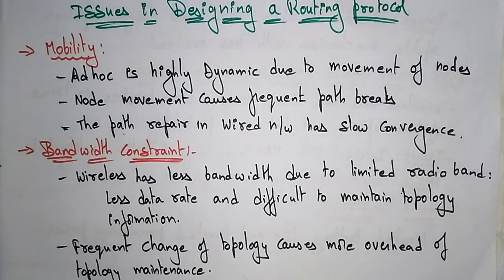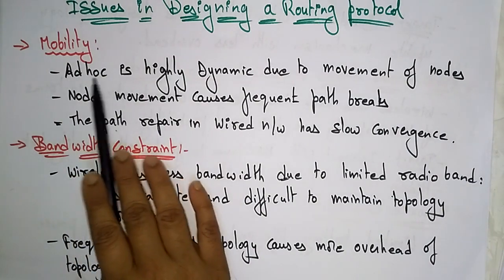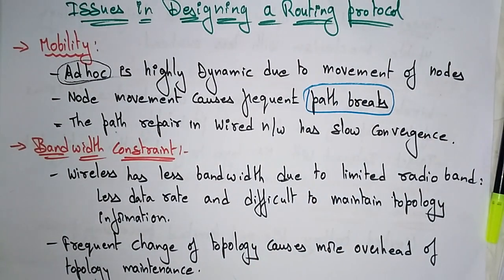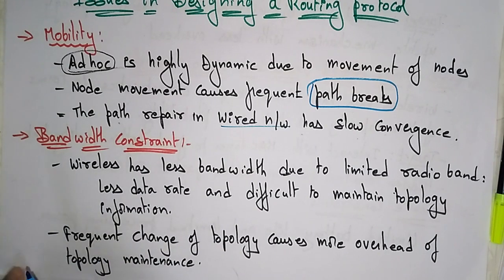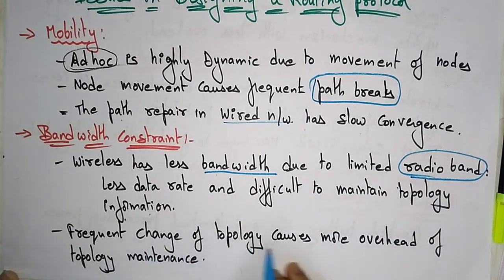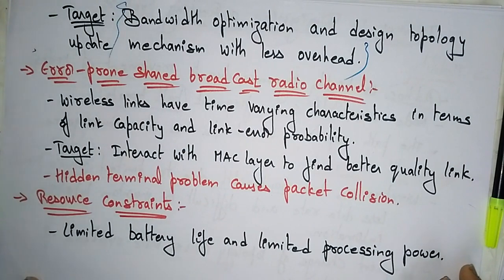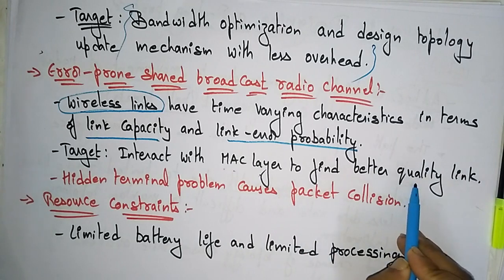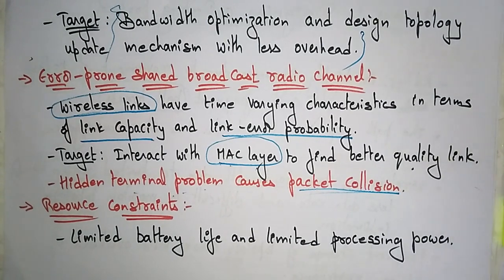issues in designing routing protocols lec 17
The above video explains about issues in designing routing protocols